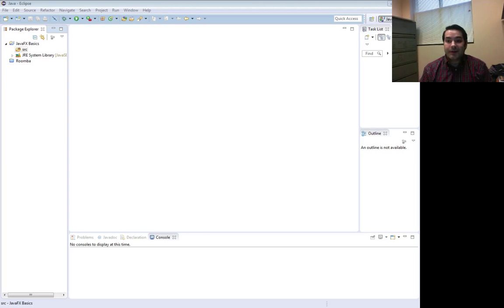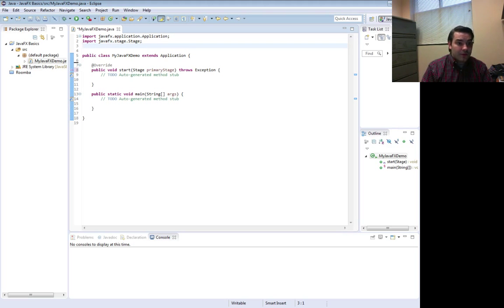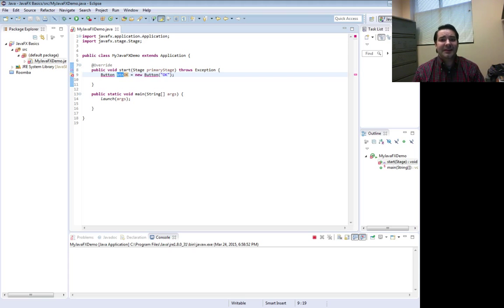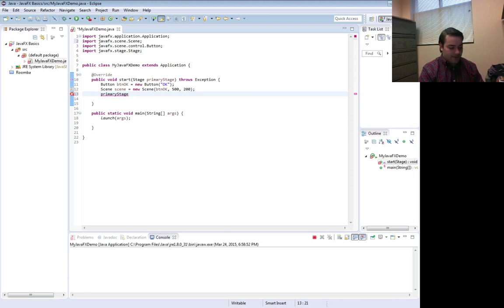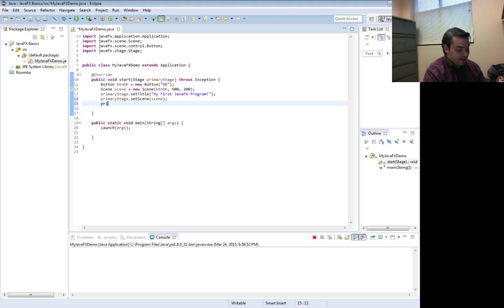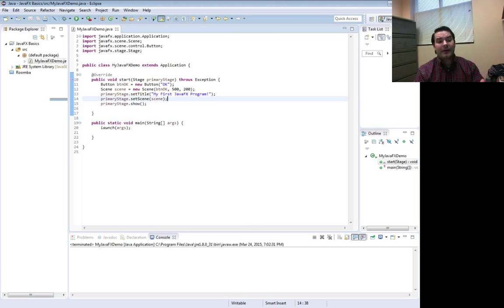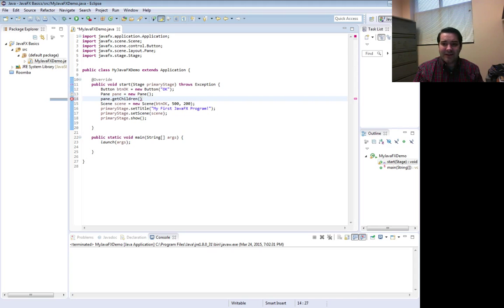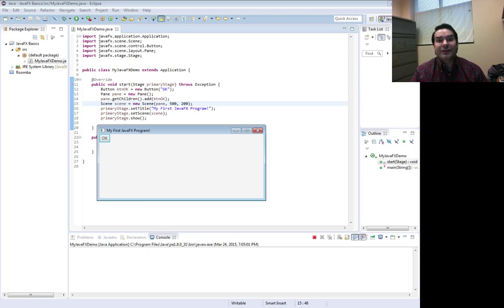Building My First JavaFX Program